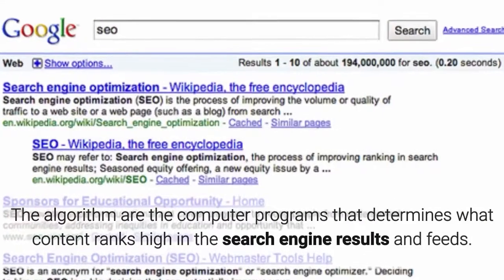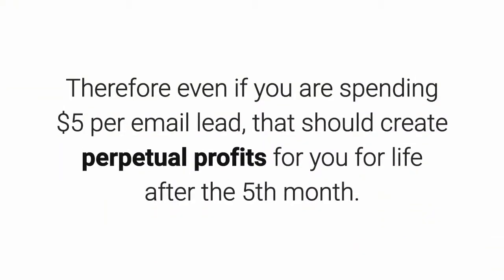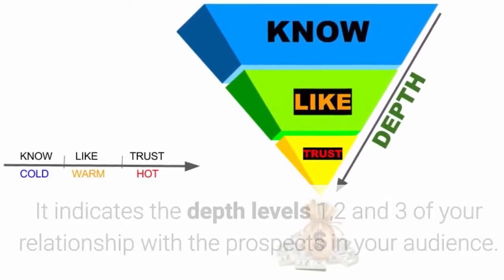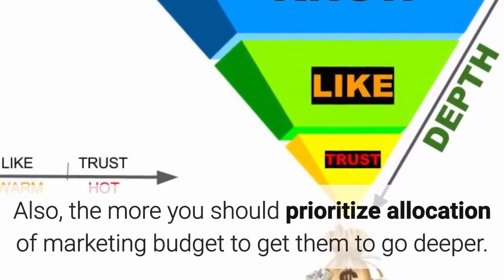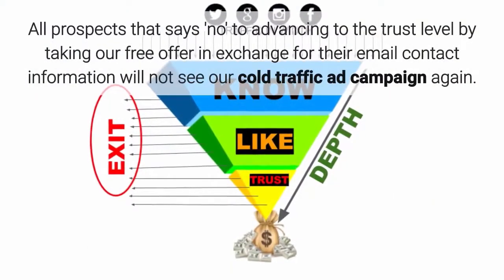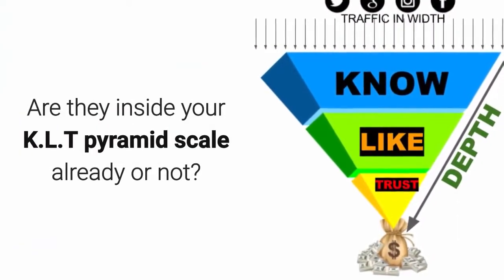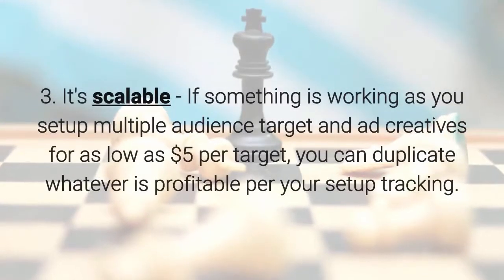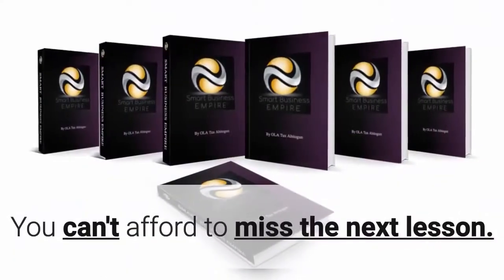WEB TRAFFIC ON-DEMAND - Building your business empire on demand - Smart Business Empire [LESSON #6]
Discover how to increase you website traffic on-demand "play and pause" style.

Smart Business Empire is a course on how to run any business in a smart, leveraged and most effective, efficient, profitable and sustainable way in the digital age.

Ola "Tux" Abitogun is the Creator of myEmpirePRO.  He became a FULL TIME entrepreneur in October 2006.

Today, he is a marketing addict, trainer, marketing and business consultant, real estate investor and all around serial entrepreneur.  Most importantly, he is husband and father to their 2 Boys.  The professional work he is mostly proud of is personally helping 1,000+ entrepreneurs around the world reach greater heights in their careers.

Amazon App Store